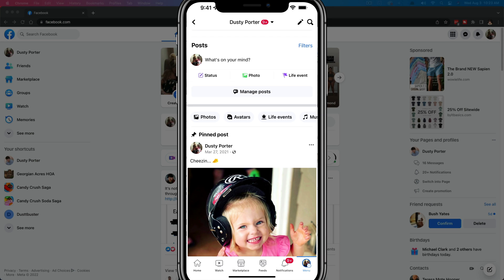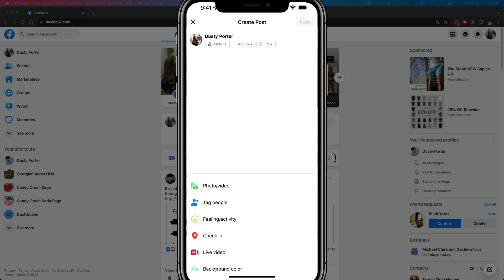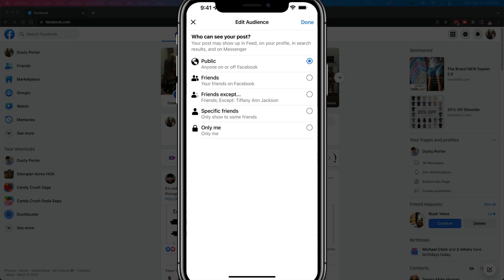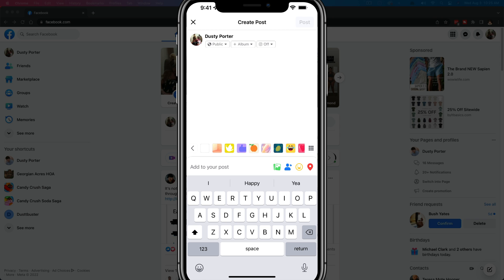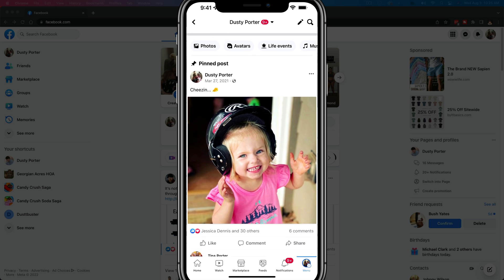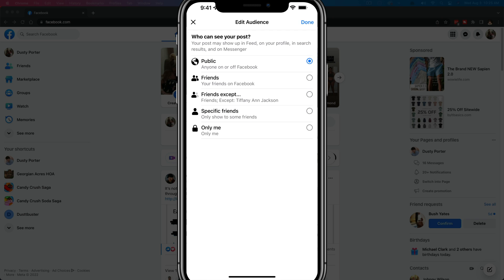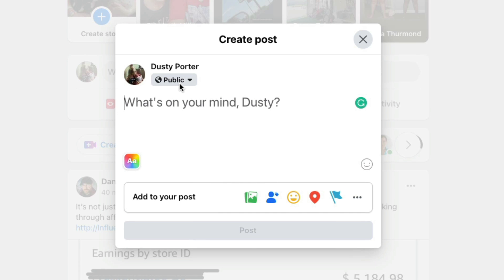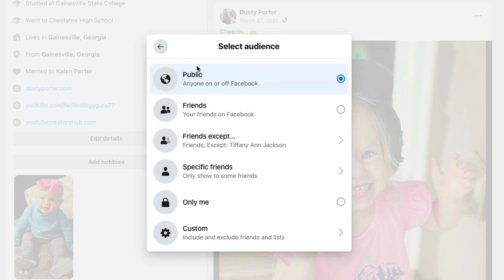How To Make a Facebook Post Sharable - Quick and Easy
In this video tutorial, I show you how to make a Facebook post shareable. You can change who is able to share your posts on Facebook and this video shows you how.